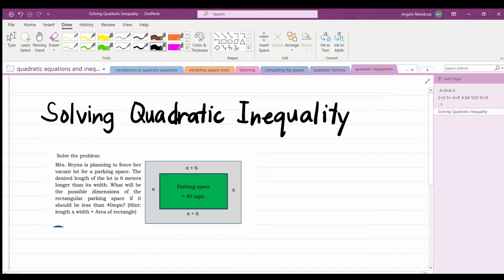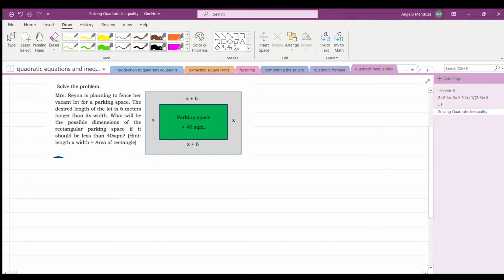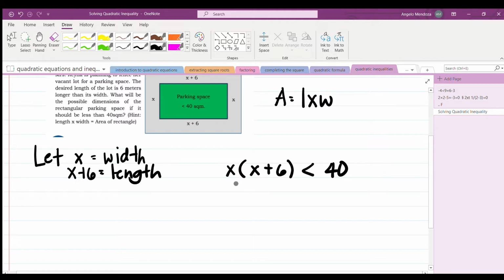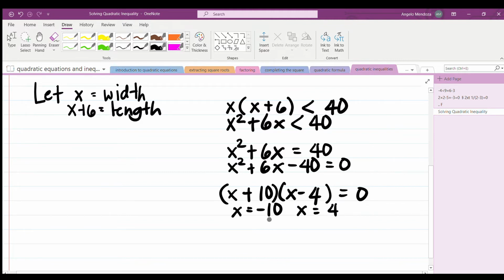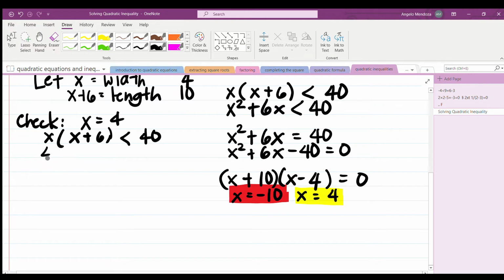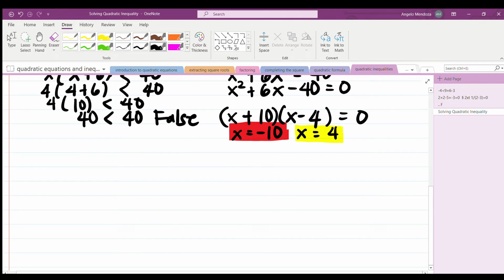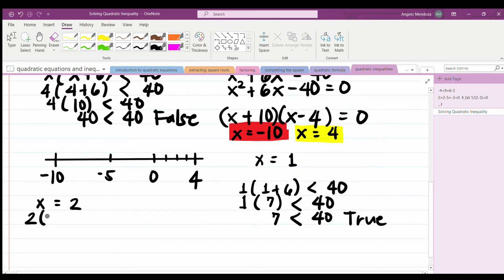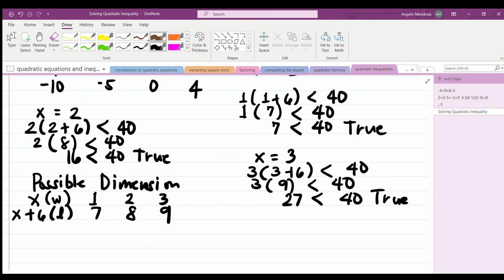Solving Quadratic Inequality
Word Problem is provided to solve quadratic inequality.

You can also check this video about solving quadratic inequality.